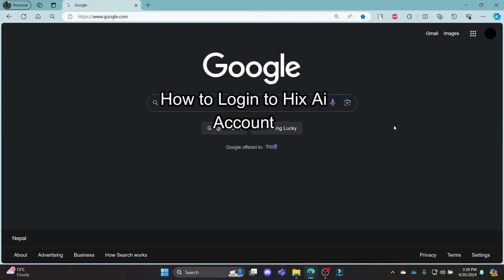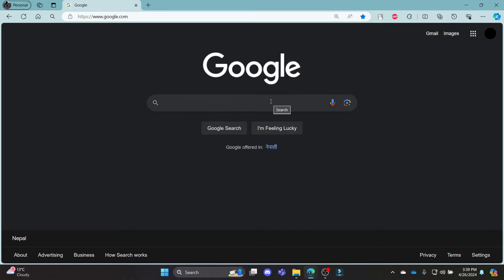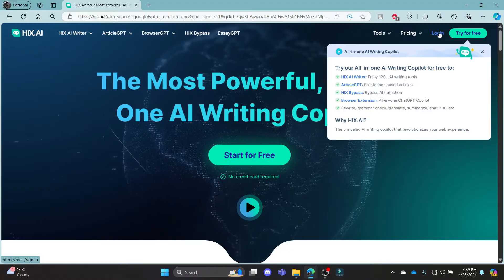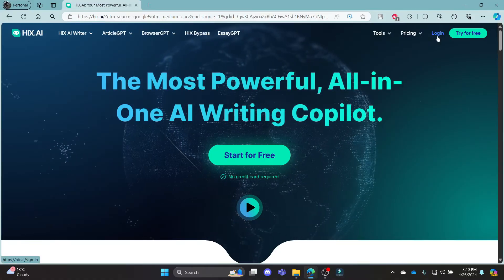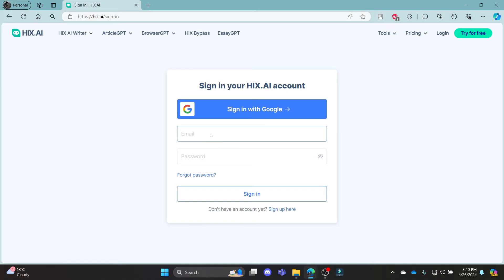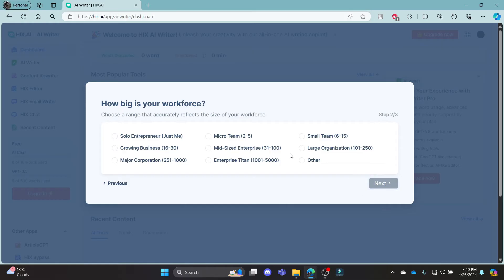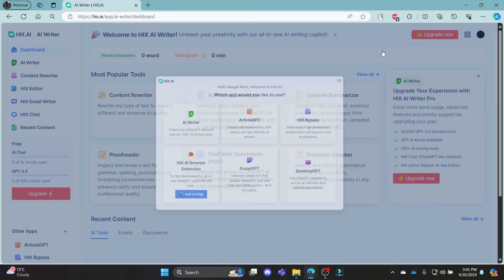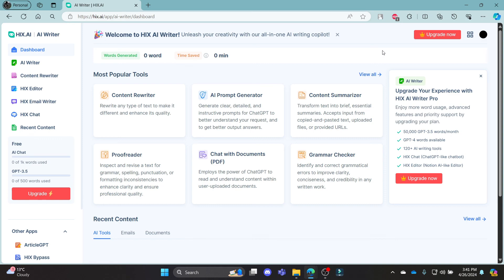How to Login Into Hix AI Account (2024) | Sign In to Hix AI Account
Need help logging into your Hix AI account? This detailed video tutorial will guide you through the login process. We'll show you how to navigate to the Hix AI login page, enter your credentials, and access your account. Whether you're using a computer or mobile device, follow these instructions to log in to your Hix AI account quickly and securely.